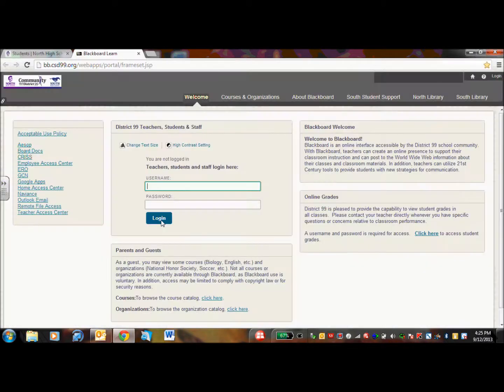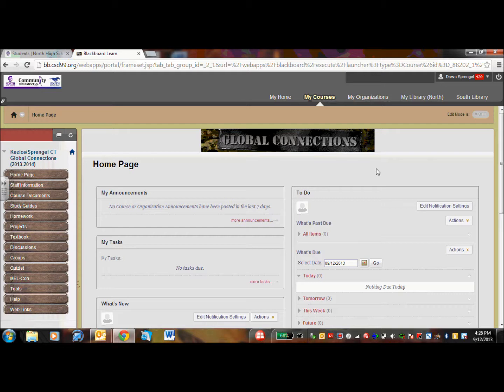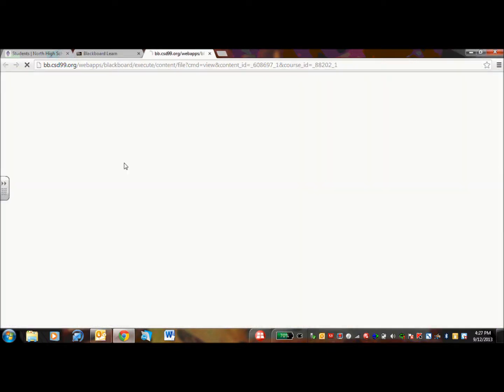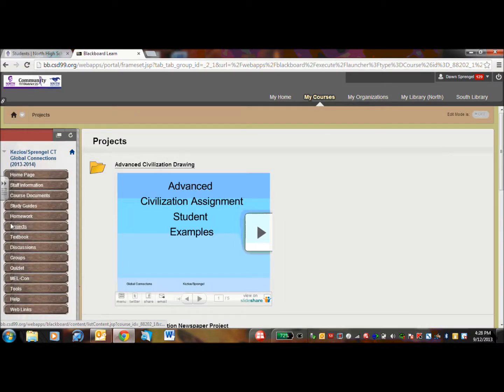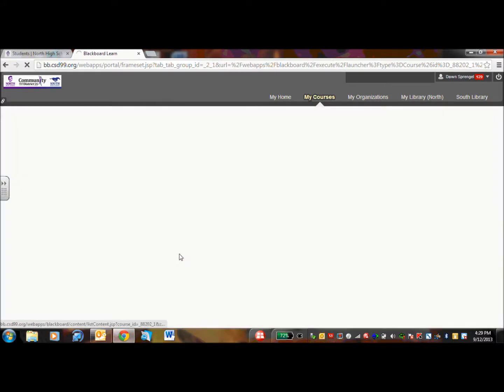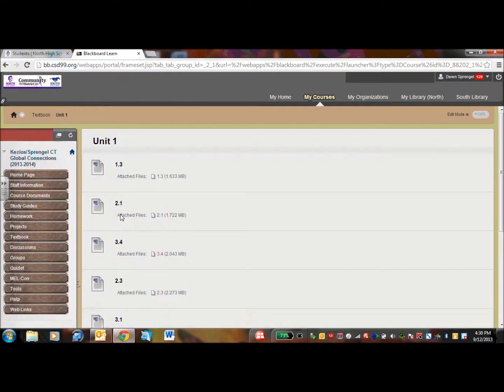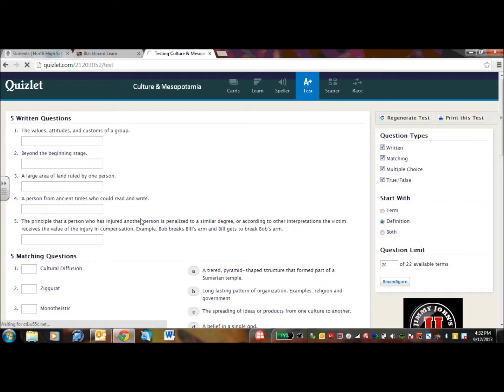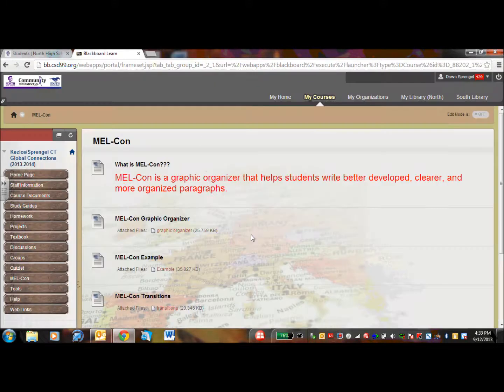Co-Taught Global Connections Blackboard Tutorial